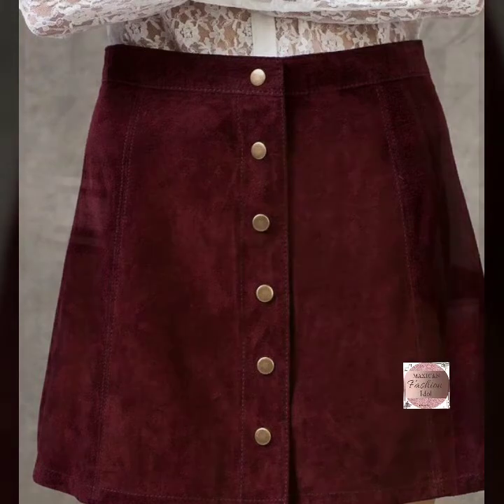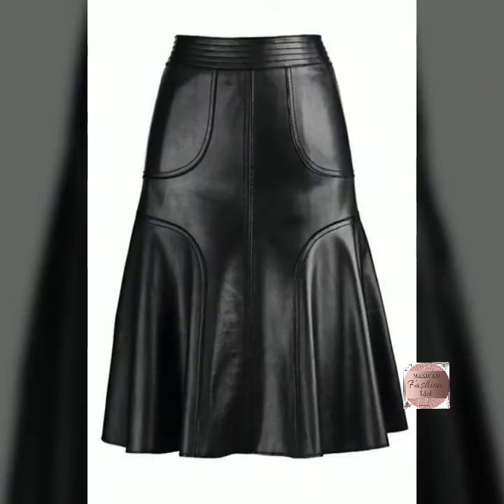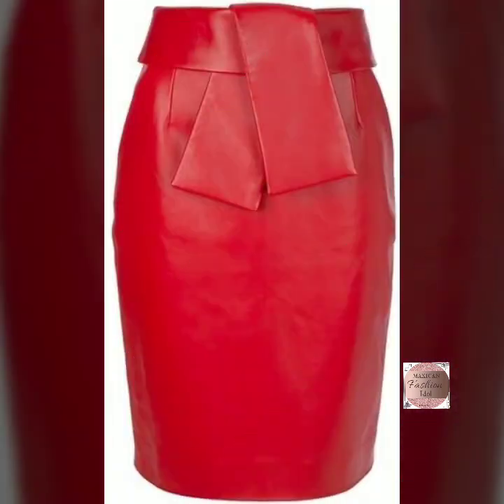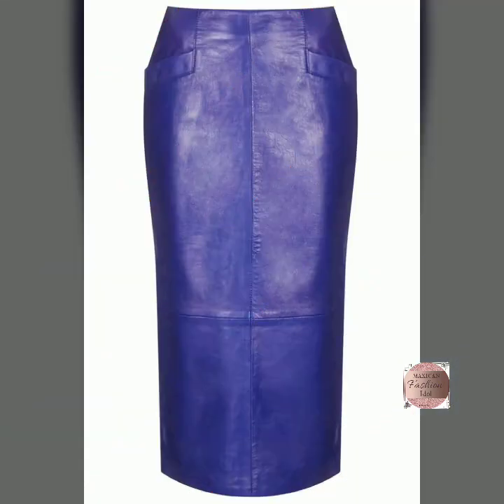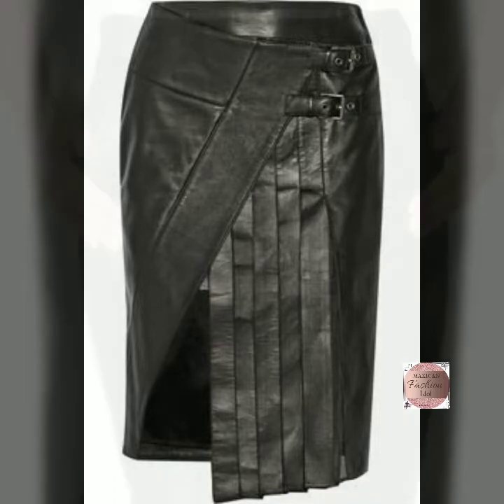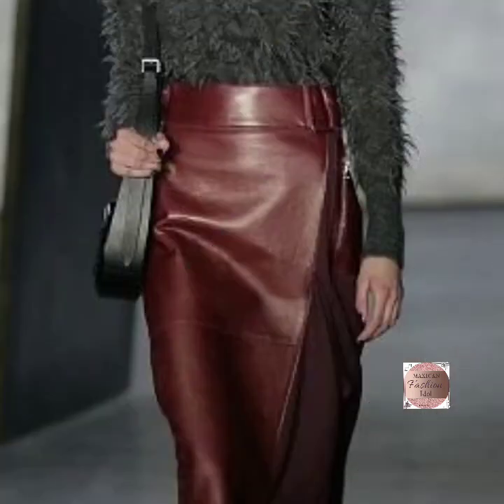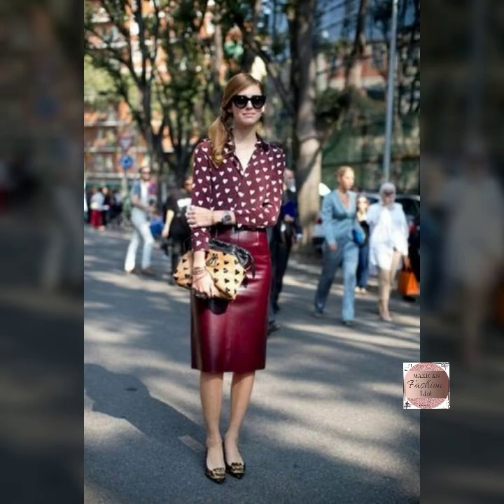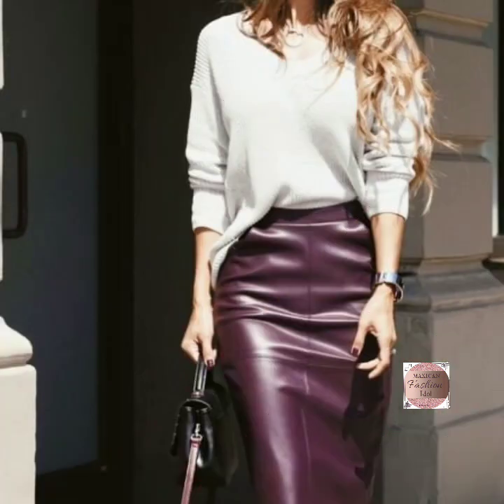New york office street Western leather knee length skater skirts women fashion outfits designs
New york office street Western leather knee length skater skirts women fashion outfits designs Maxi can fashion idol